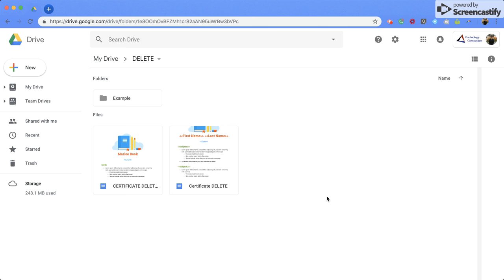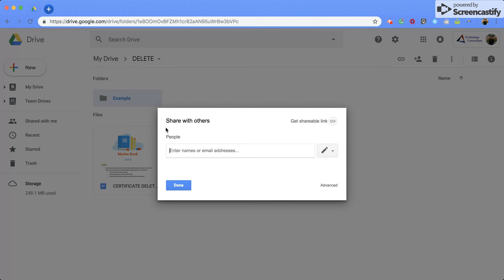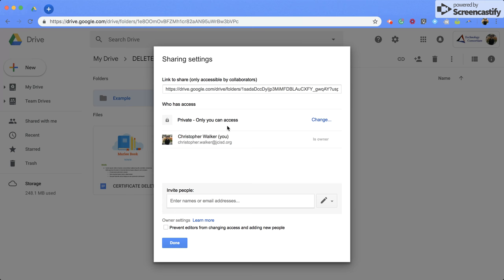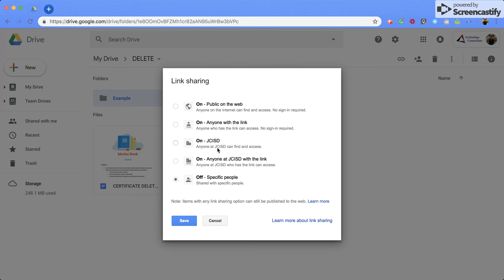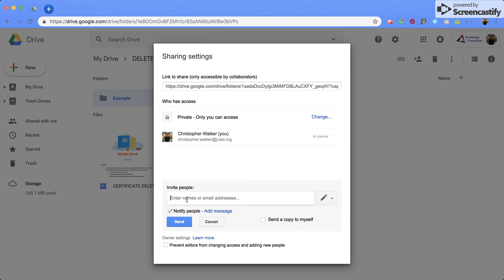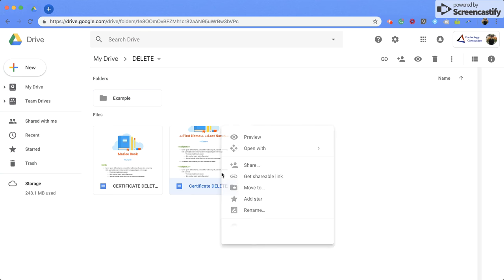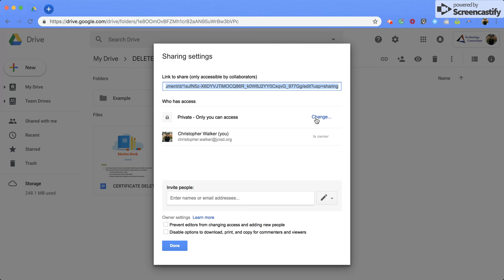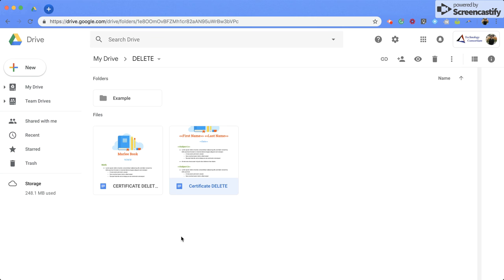Checking Who Has Access To Your Google Folders and Documents